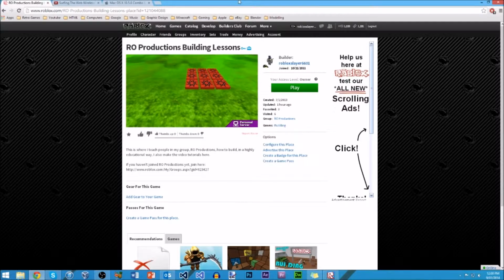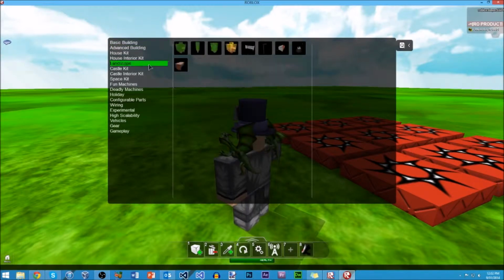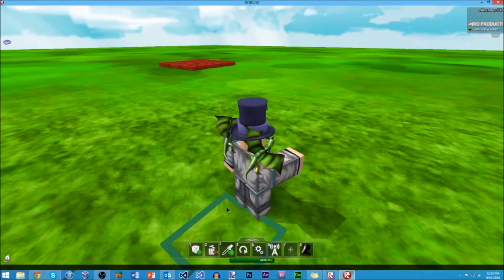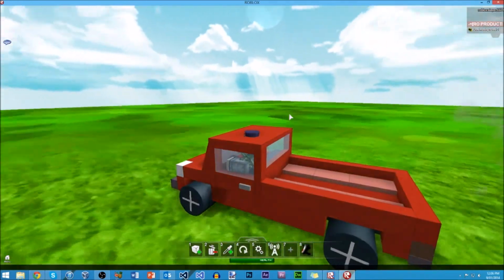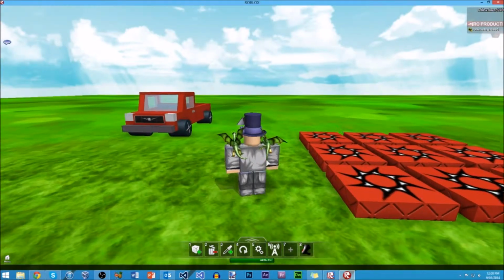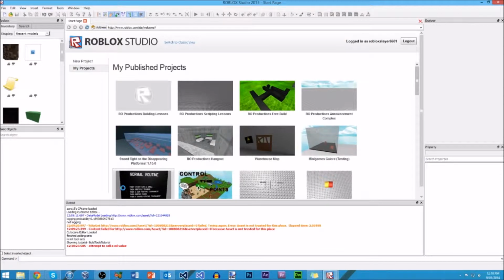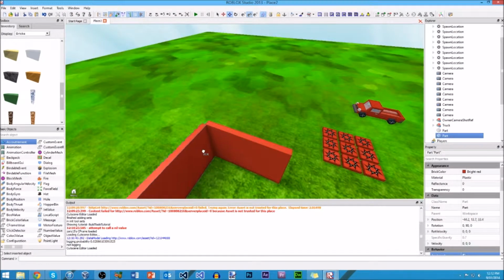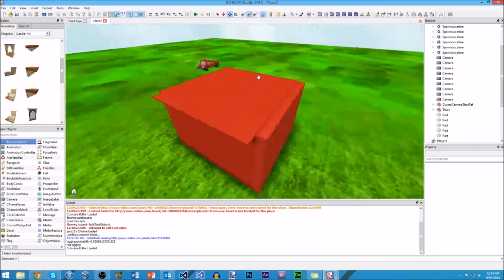RO Productions ROBLOX Tutorial #2 - Building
Hello and welcome to the second video tutorial from RO Productions! I plan to get into more complicated topics each episode.